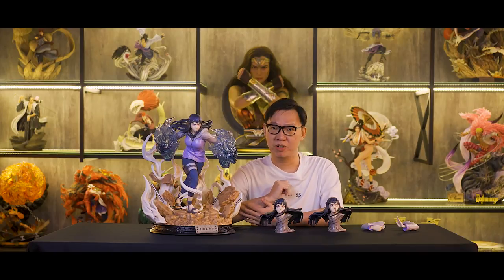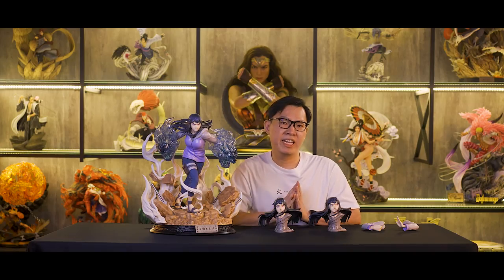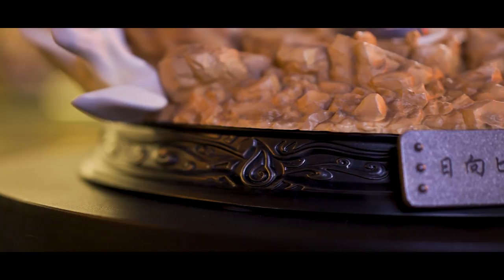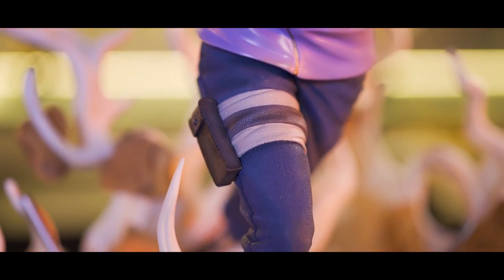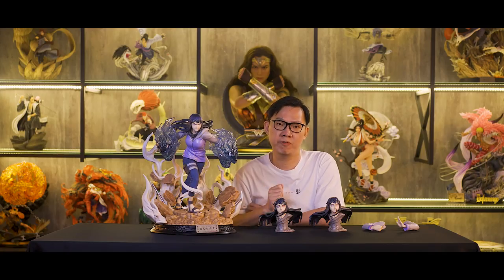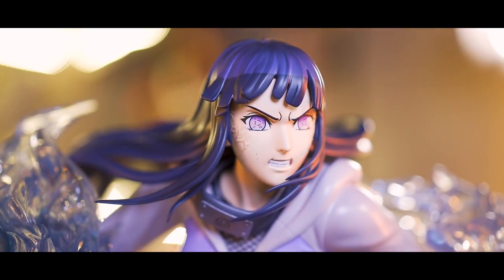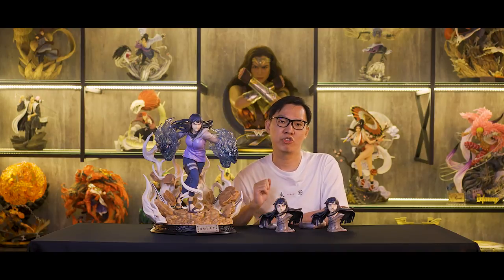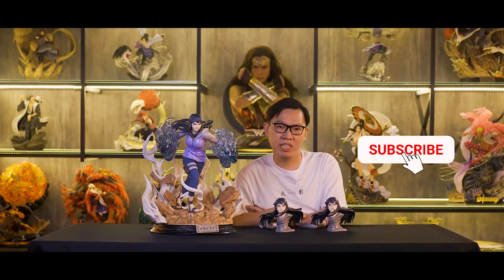UNBOXING! Beautiful Fierce HINATA by Iron Kite Studio l Naruto Statue l HUGE Statue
This is the 5th Iron Kite Studio Naruto statue that we unbox ! The beautiful and fierce Hinata ! Hinata is also one fans favorite female character in Naruto.